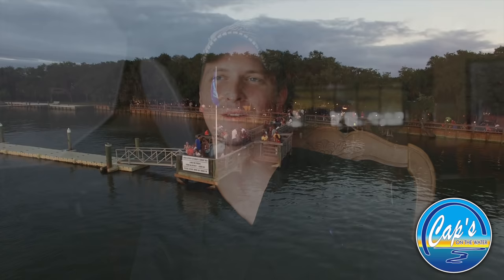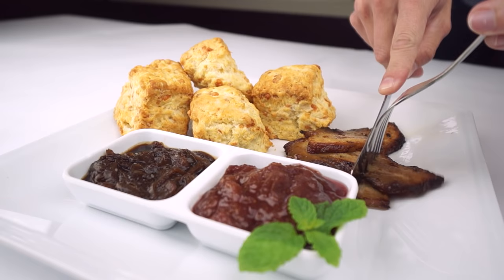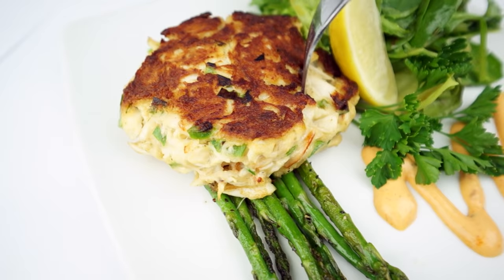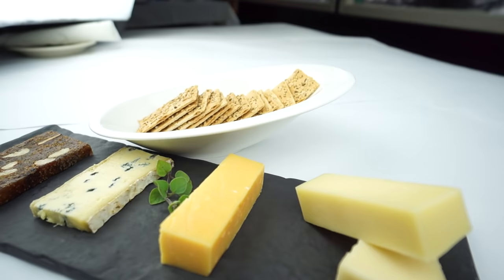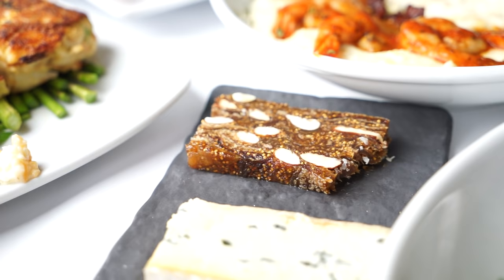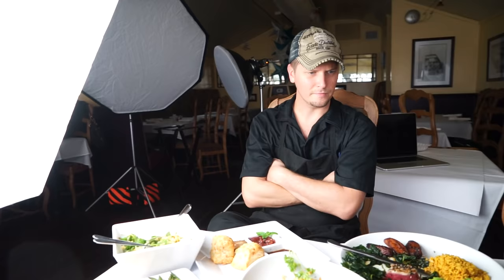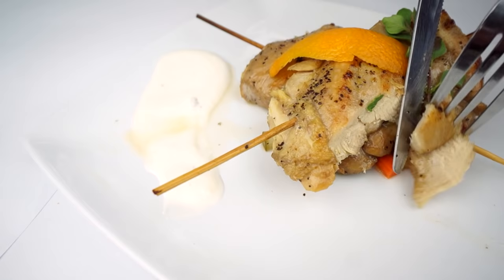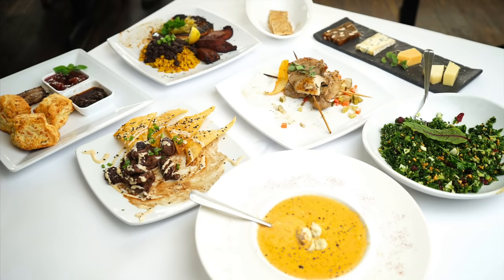What's Cooking at Cap's - October photo shoot.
Upon completing a photo shoot, Chip Richard our Chef de Cuisine briefly describes a few popular menu items.

Just a one take shot of a table of food after a photo shoot